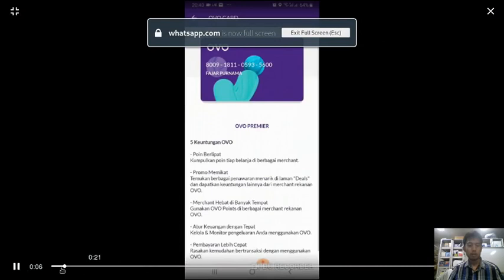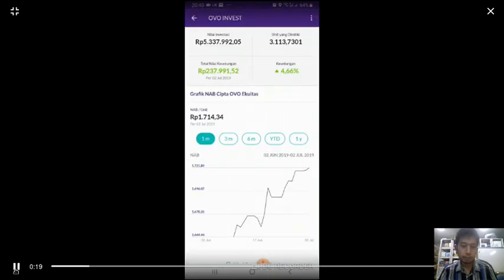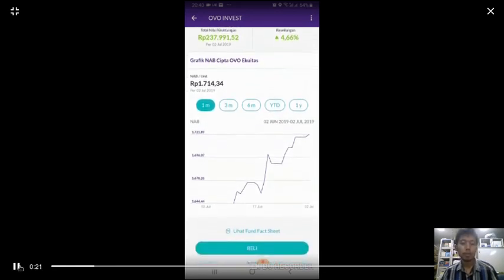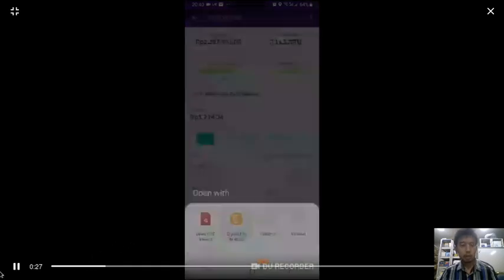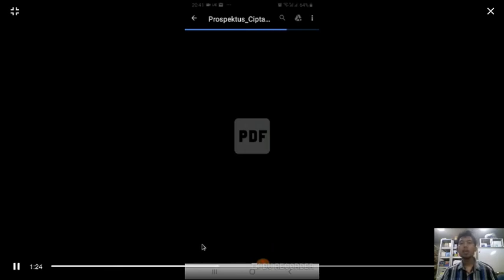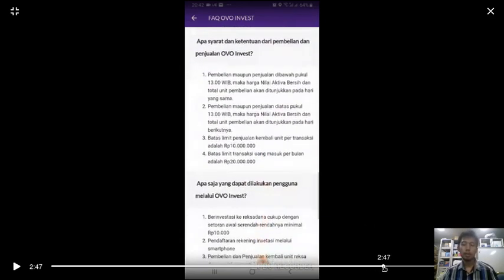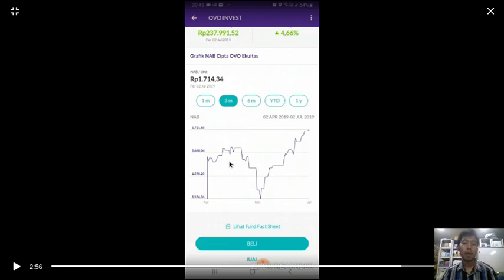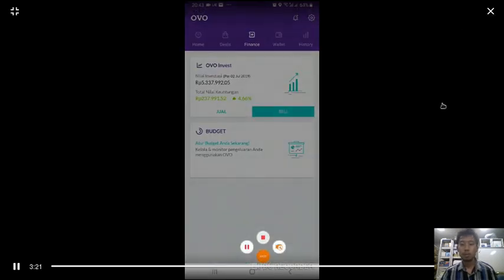Starting $1 Investing Feature in OVO Digital Wallet Smartphone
Input 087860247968 in promo section. I'm using Indonesian OVO digital wallet and this the only digital wallet I know that have investing feature. For now you can only invest in its mutual fund which they invest in stock market and their current annual profit is 7%. The other advantage is very cheap compared to time deposit $1000, government bond $100, mutual fund on bank and other brokers $10.

00:00 Opening
00:15 Overview of OVO app
01:00 Explore OVO invest function
03:20 Read documents about OVO mutual fund
05:40 Examining OVO mutual fund chart
06:30 Invest $1